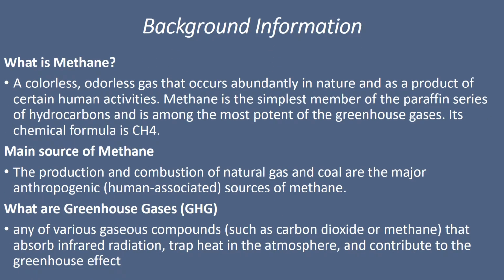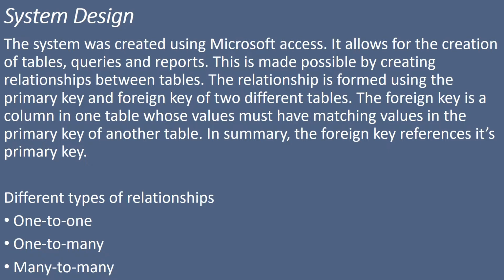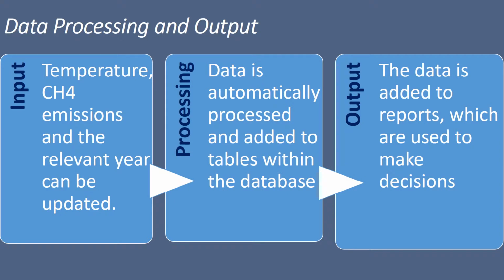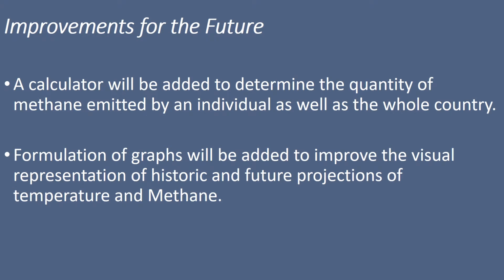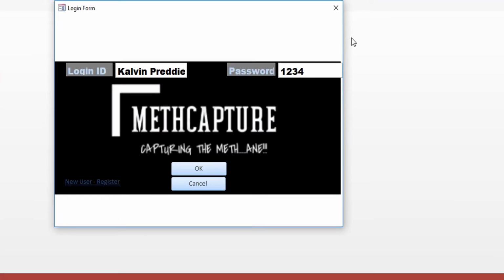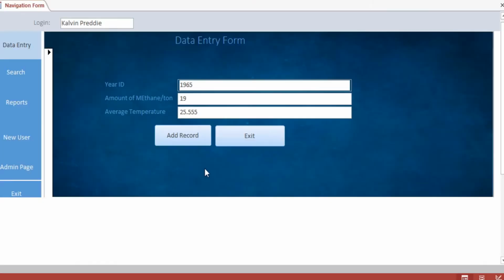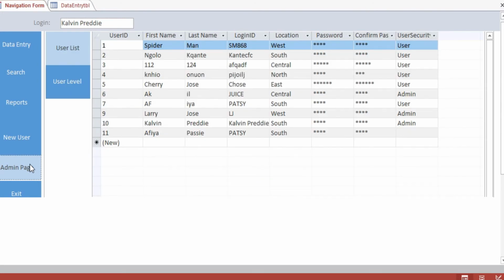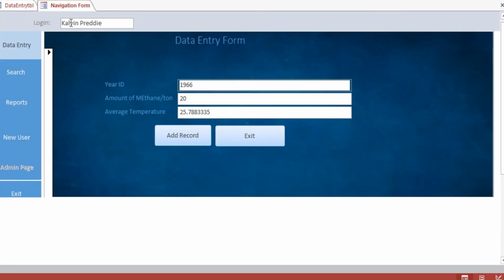EMIS Final Powerpoint video